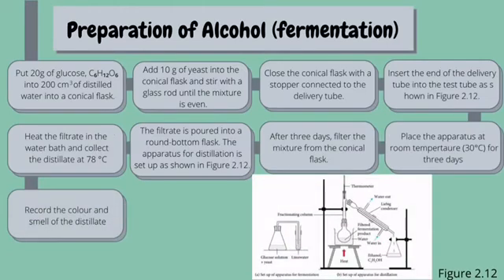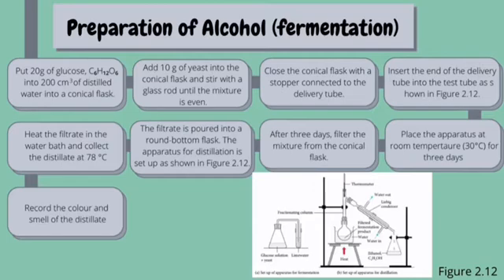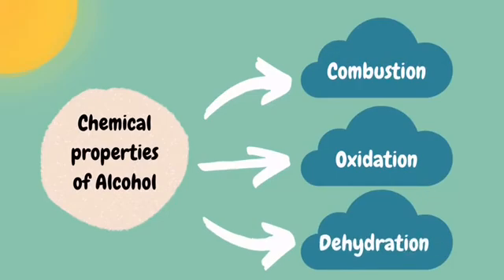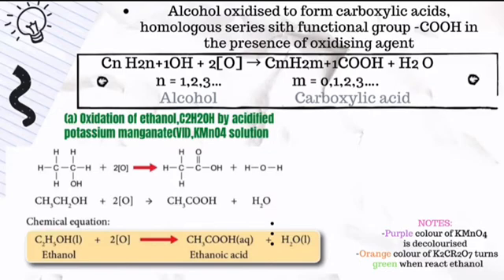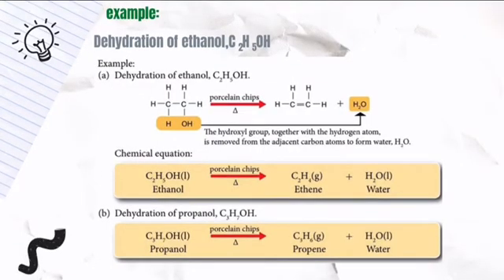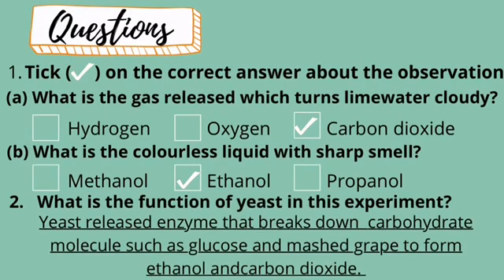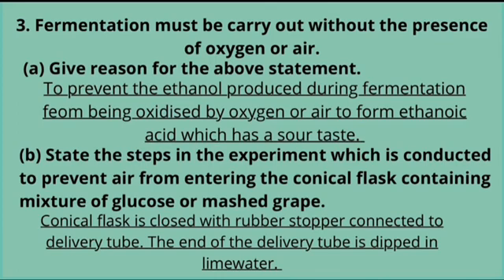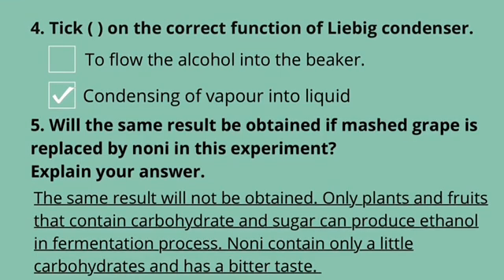SESMA OUTREACH 2021: CHEM 2 - INTERCONVERSION OF COMPOUNDS BETWEEN HOMOLOGUS SERIES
CHEMISTRY GROUP 2

MEMBERS:
1. MUHAMMAD HAIKAL BIN ROSLEE
2. MOHAMAD SHAHIR BIN MOHD NOH
3. MUHAMMAD DANIAL BIN ZAINAL ARIFFIN
4. NIK MUHAMMAD HAZIEQ BIN NIK NOOR HAFIZU
5. WAN IRFAN AQASHAH BIN WAN SAIFUDDIN AMER
6.MUHAMMAD FIKRI BIN AHMAD KHAIRUL

MENTOR:
EN ABU ASWATUDALI SYAWAL BIN MUHAMMAD

TITLE:
CHEMICAL PROPERTIES AND INTERCONVERSION OF COMPOUNDS BETWEEN HOMOLOGUS SERIES

THIS VIDEO CONSISTS OF:
This video contains an explanation on how to conduct an experiment to identify the fermentation process of glucose, chemical properties of alcohols, combustion of alcohol,  oxidation of alcohol and also dehydration of alcohol.